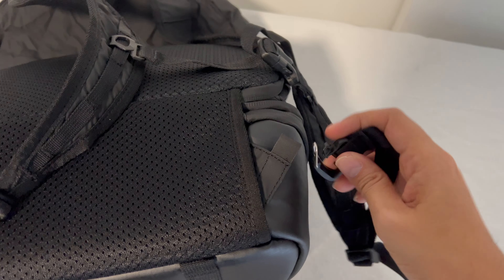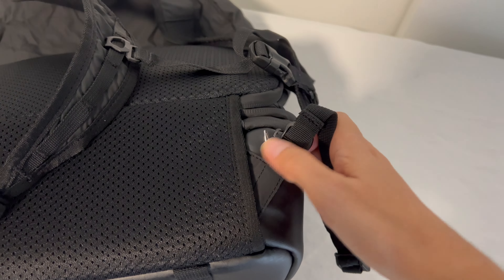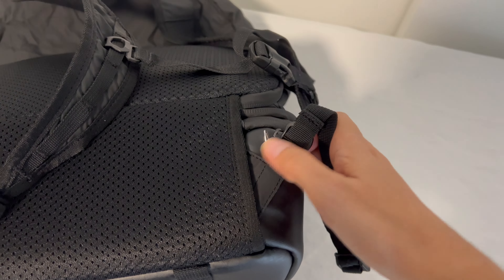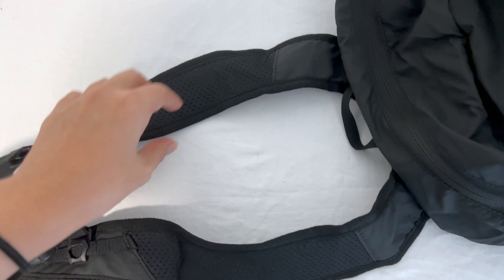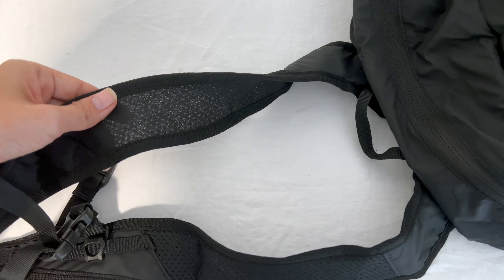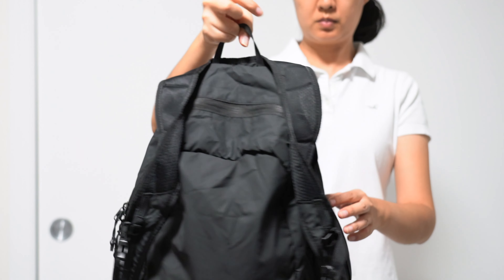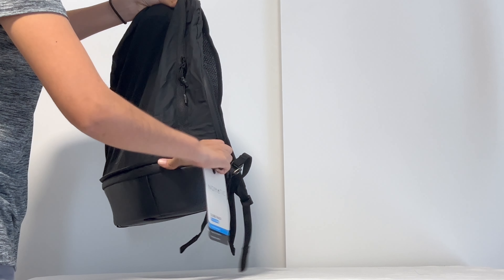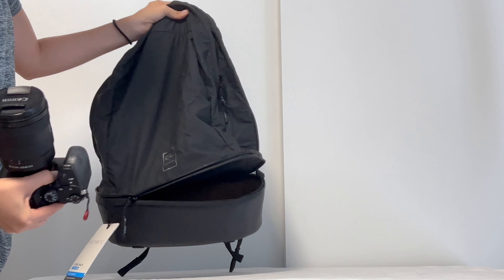NOMATIC Mckinnon Camera Cube Pack - Best Travel Camera Backpack?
Quick review of the NOMATIC Mckinnon Camera Cube Pack.